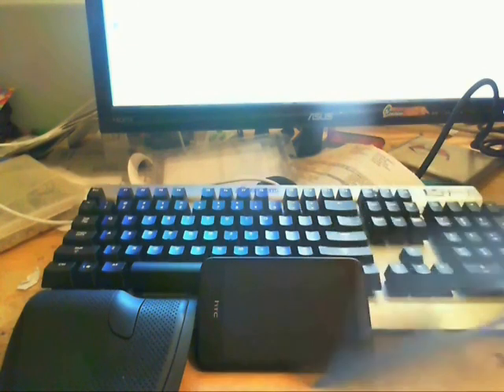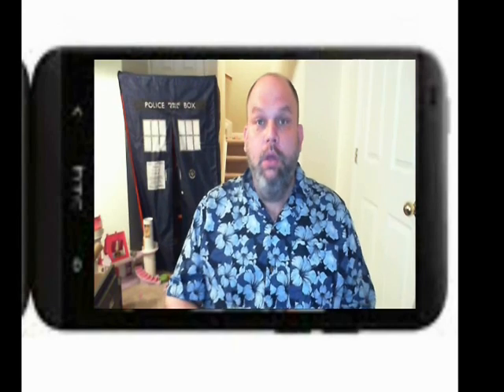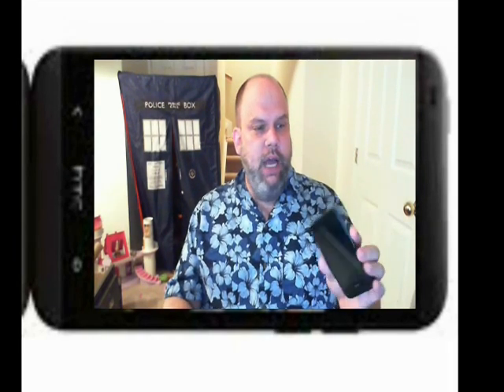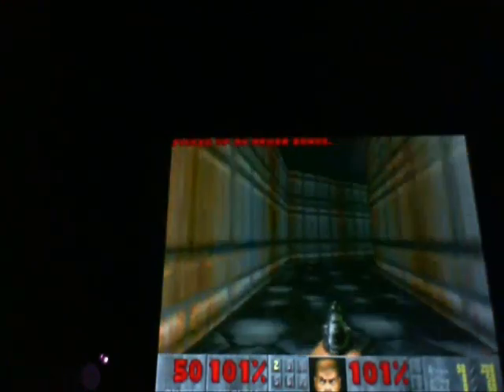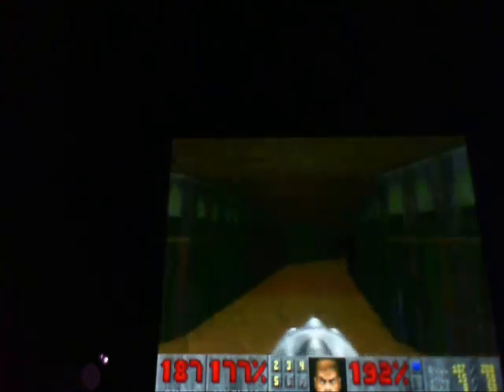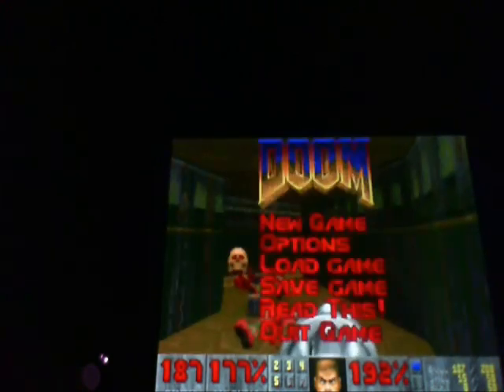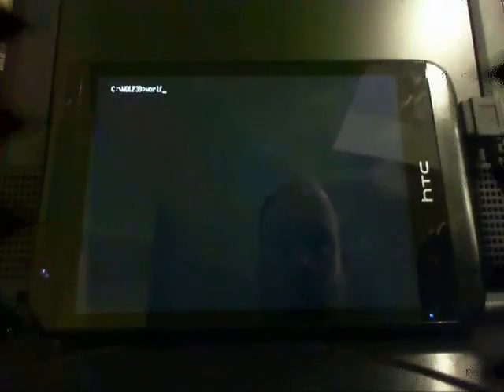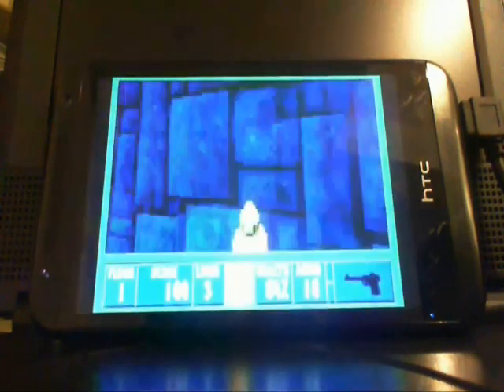DosBox Turbo First Person edition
Beardedmike run does dos First Person shooter using DosBox Turbo
DosBox Turbo app